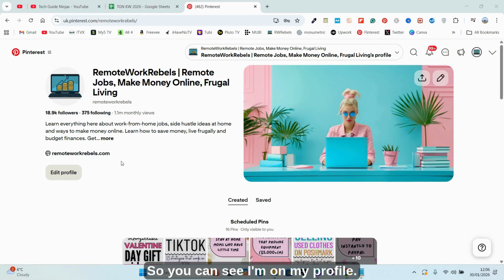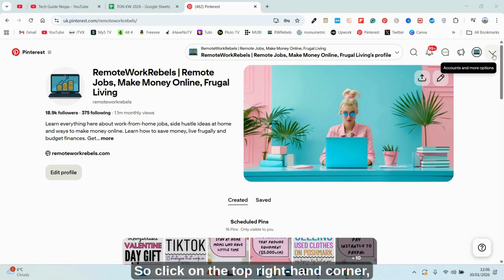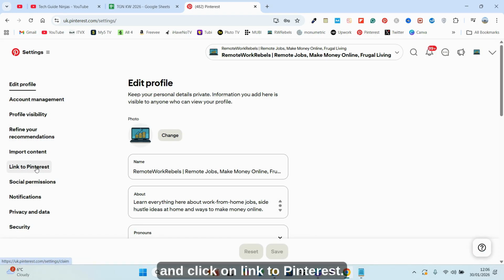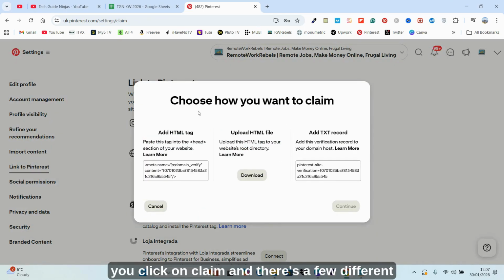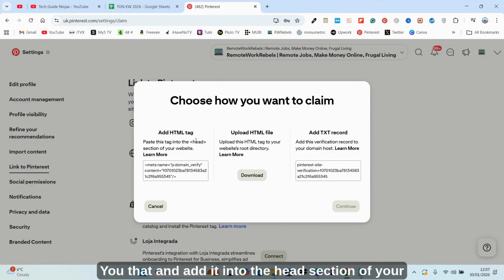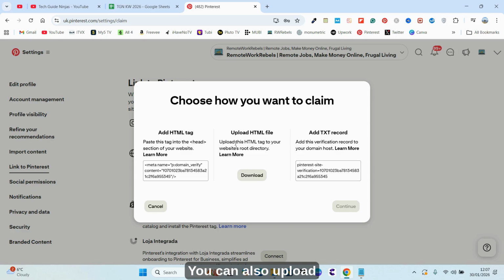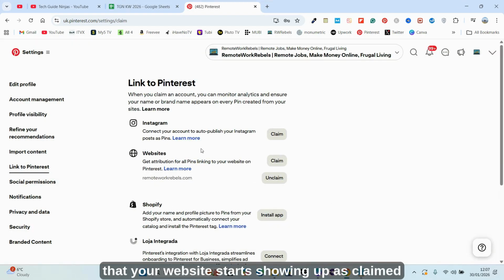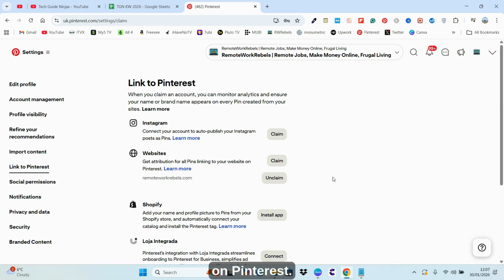Pinterest Website Setup | Finally EASY to Understand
Today, we're diving into how to claim website on Pinterest.

This quick Pinterest tutorial shows you exactly how to use Pinterest to connect your site for bloggers and businesses, guiding you through simple steps to ensure your website is discovered.

Learn how to leverage these pinterest tips for better control and how to use pinterest to promote your business 🚀.